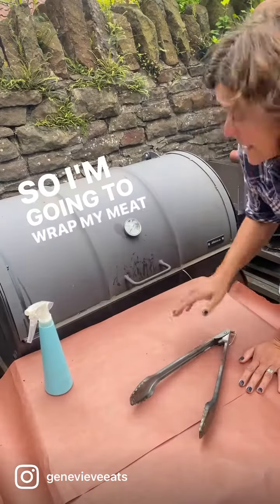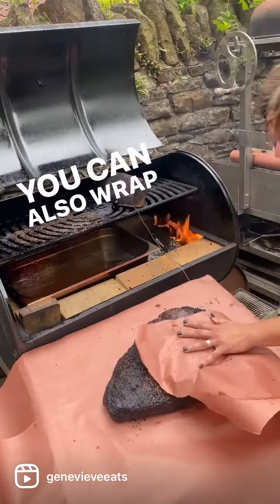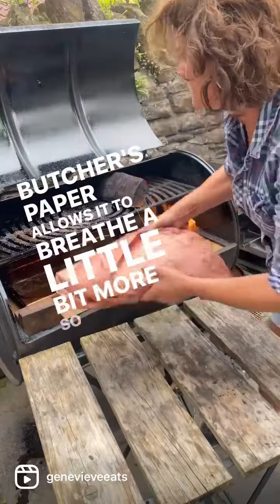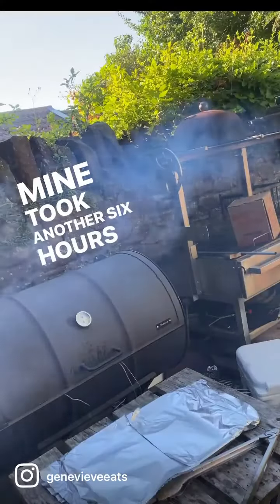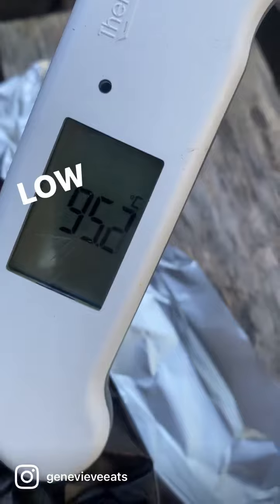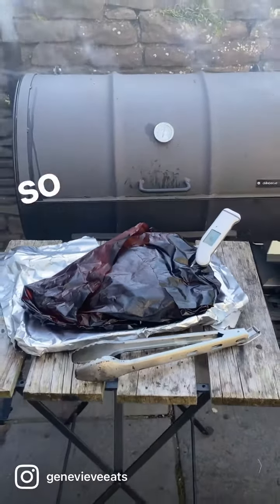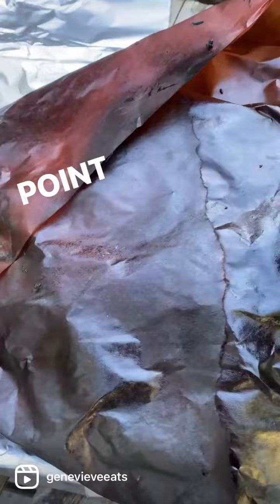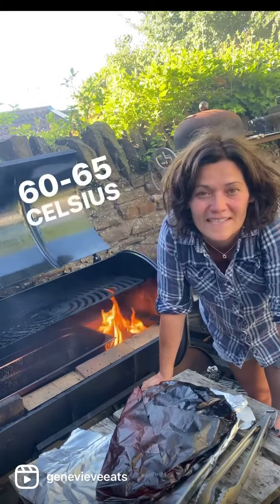Brisket 8 - The Wrap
Part 8 of a 10 part series of shorts on how I cook brisket, originally from my IG @GenevieveEats as a reel